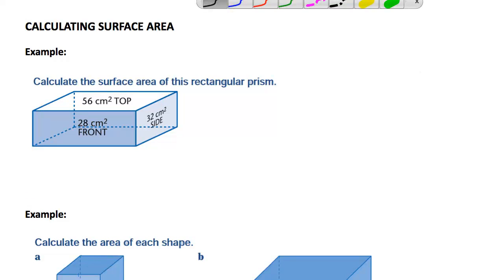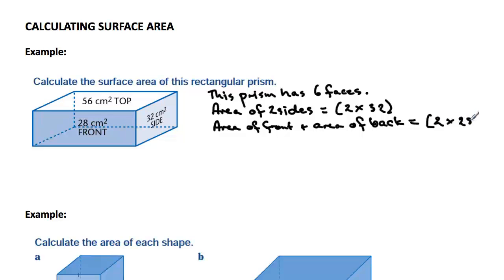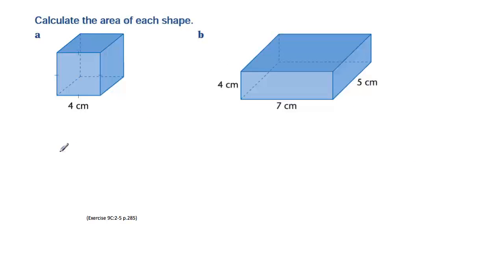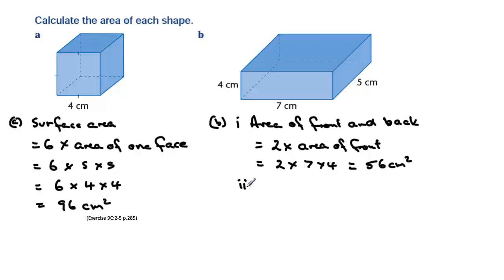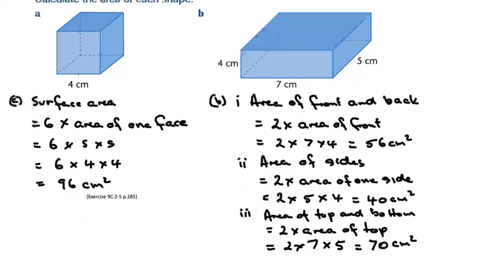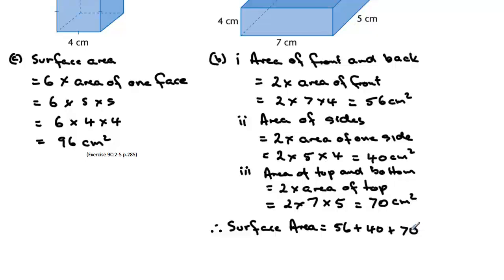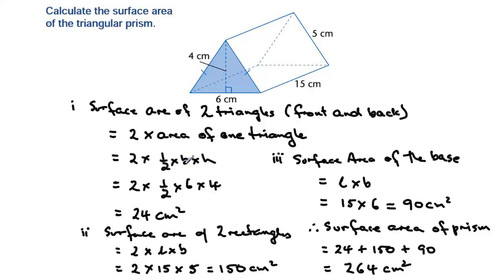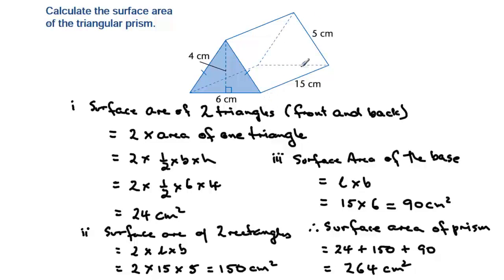Lesson 3 - Calculating Surface Area without using a net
This lesson looks at the steps involved in calculating the area of a prism without drawing it as a net first.